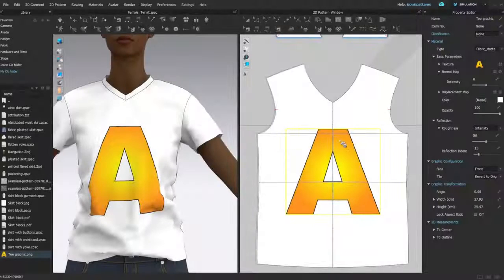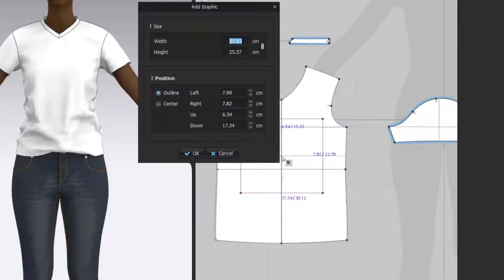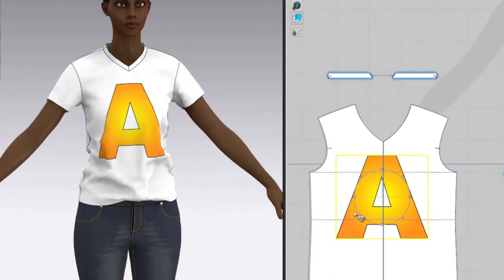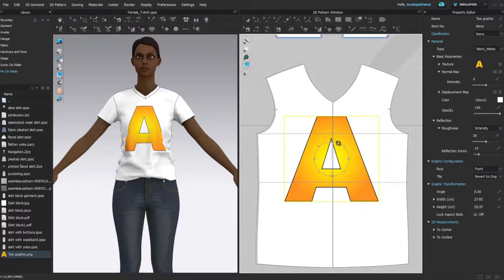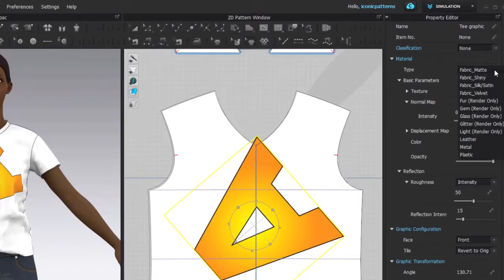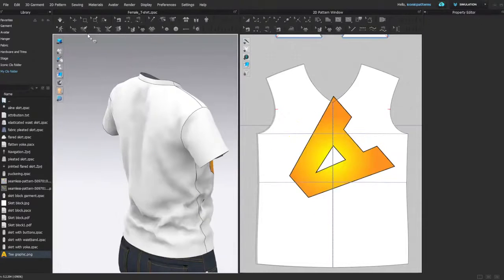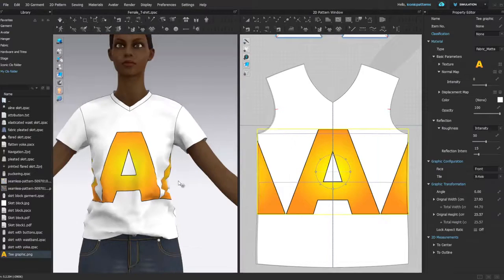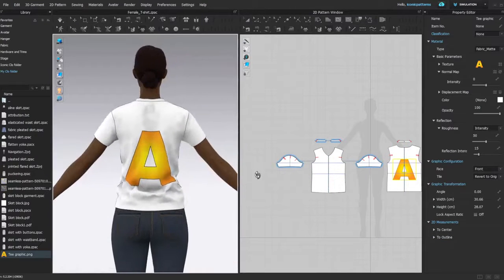ร้านตัดเย็บเสื้อผ้า ตัดเย็บเสื้อผ้าแฟชั่น